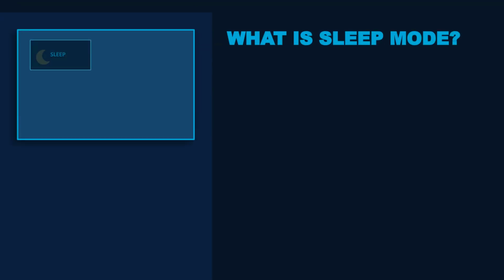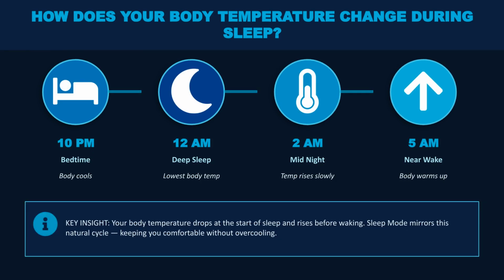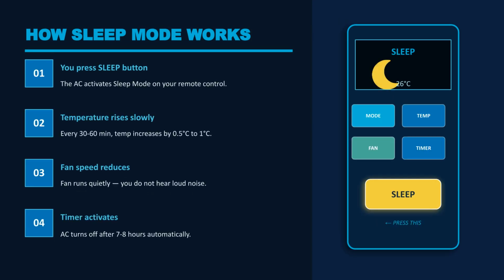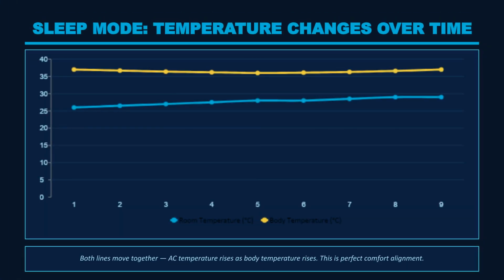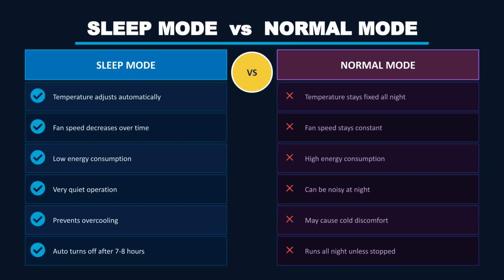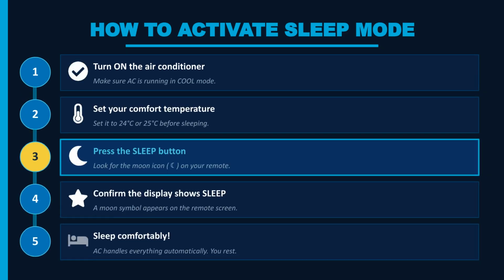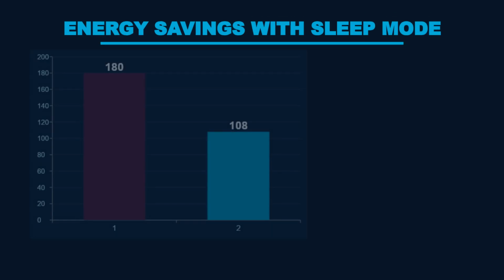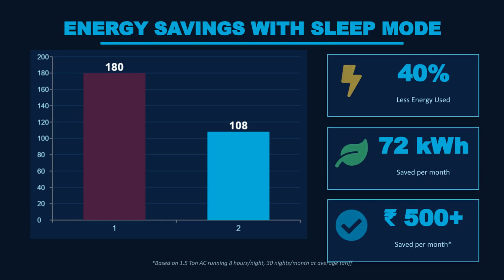What is Sleep Mode in Air Conditioner? | AC Sleep Mode Explained Simply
Did you know your air conditioner has a smarter way to cool you at night? In this video, we explain exactly what Sleep Mode is, how it works, and why you should use it every night.

Sleep Mode automatically adjusts your AC's temperature and fan speed to match your body's natural sleep cycle — keeping you comfortable, preventing overcooling, and saving up to 40% electricity compared to running your AC at a fixed setting all night.

What you will learn:
✅ What Sleep Mode is and how it works
✅ How your body temperature changes during sleep
✅ Step-by-step guide to activate Sleep Mode on your AC remote
✅ Sleep Mode vs Normal Mode — full comparison
✅ How much money and energy you save every month

Whether you own a split AC, window AC, or inverter AC — Sleep Mode works the same way. Watch till the end to get all 7 key takeaways.